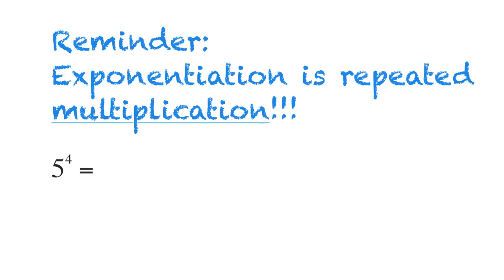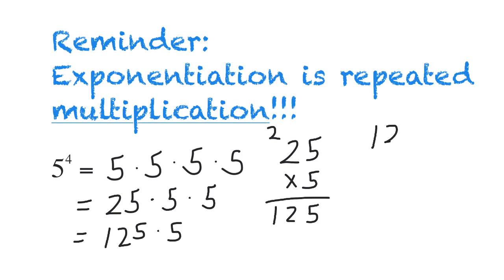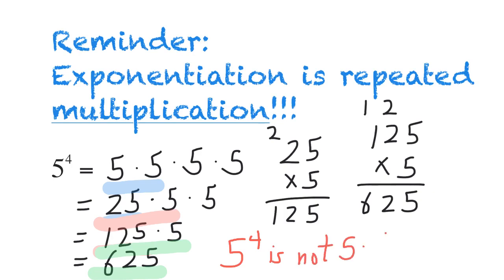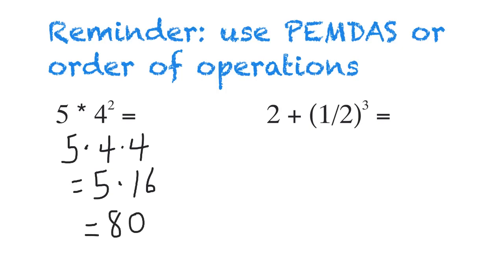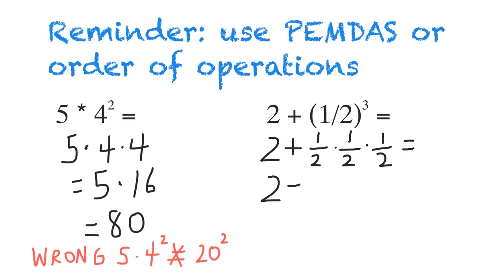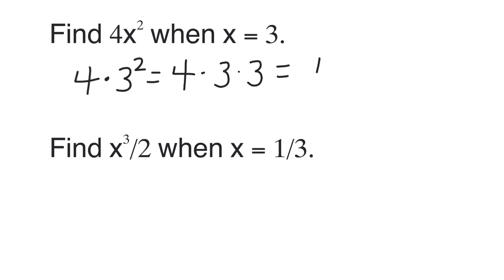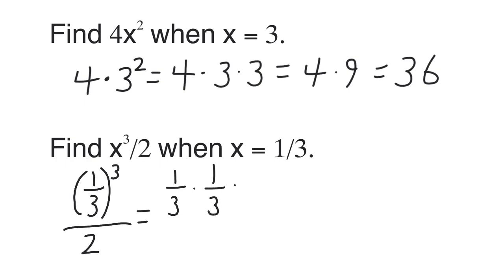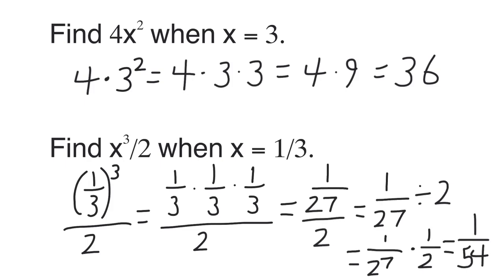Evaluating expressions using exponents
This video covers the type of problems seen in Illustrative Mathematics Lessons 6.14 and 6.15.